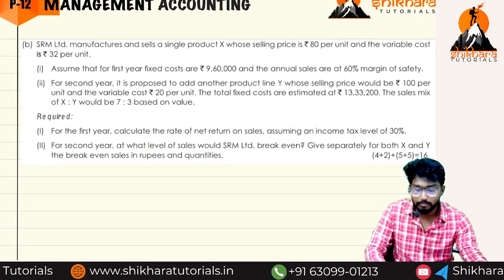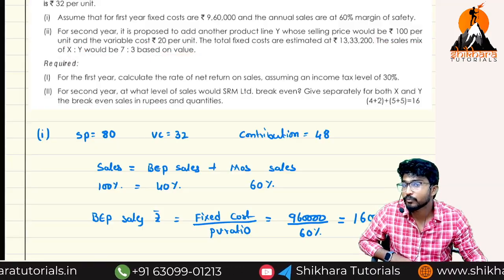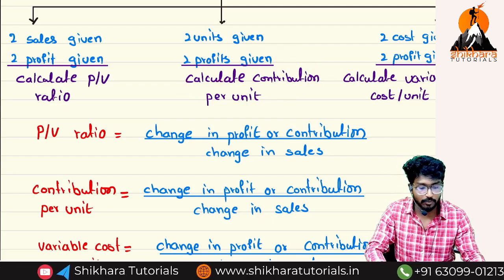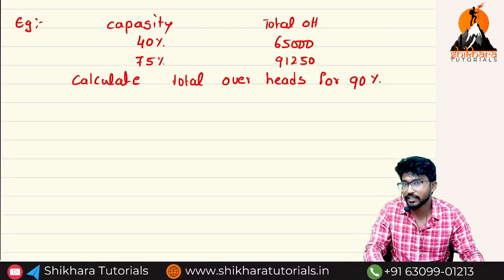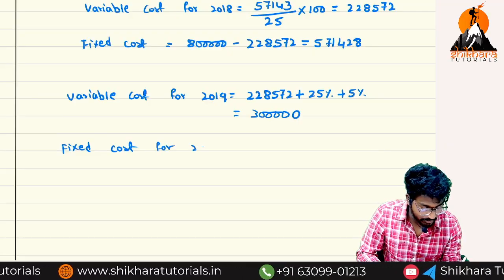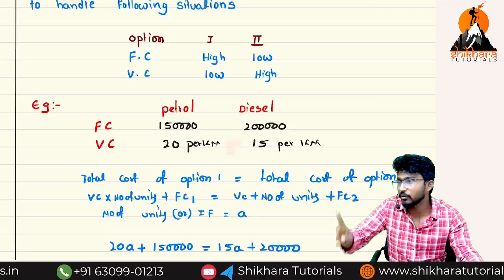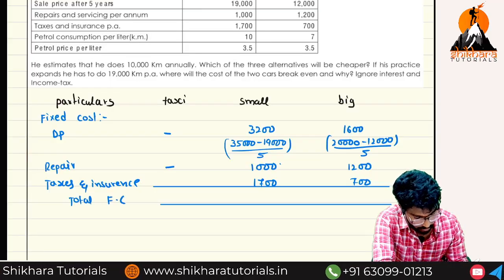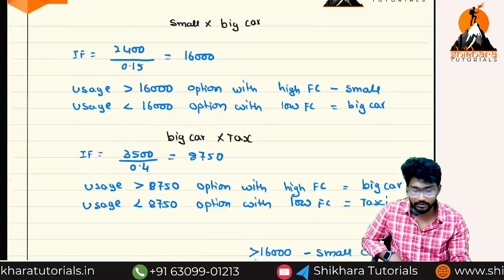CMA INTER | MANAGEMENT ACCOUNTING | PART 4 I DEC 26 & JUNE 2027 | BY CMA JEEVAN KUMAR REDDY SIR